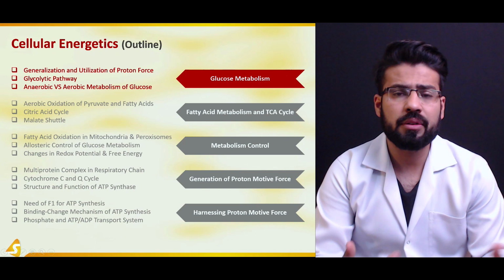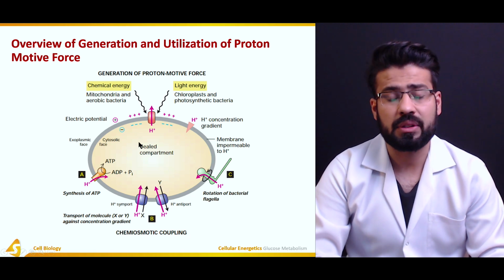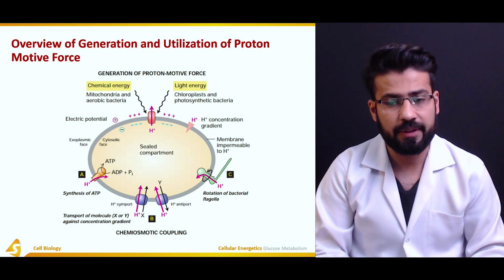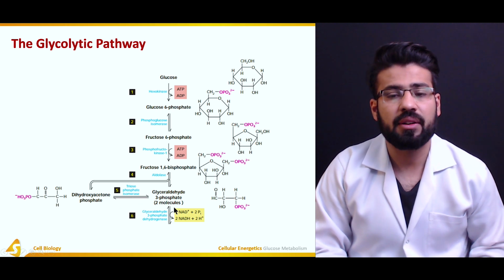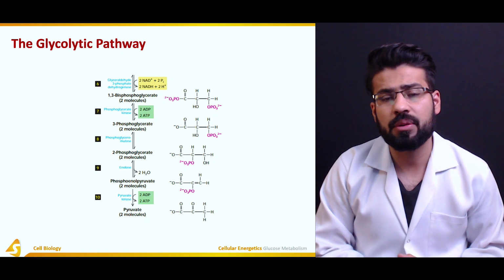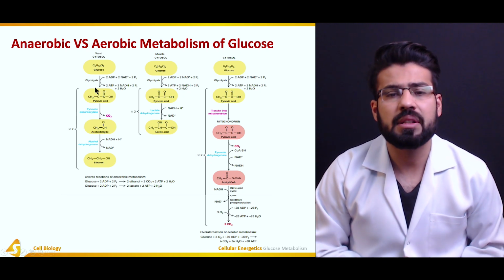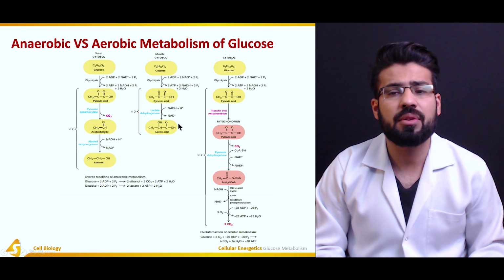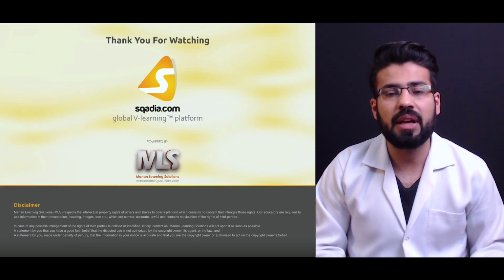Cellular Energetics - Glucose Metabolism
Mr. Uzair masterfully guides us through the fundamentals of glucose metabolism, elucidating the concepts of proton force generalization and utilization.

Delve into the intricate workings of the glycolytic pathway, contrasting anaerobic and aerobic glucose metabolism.